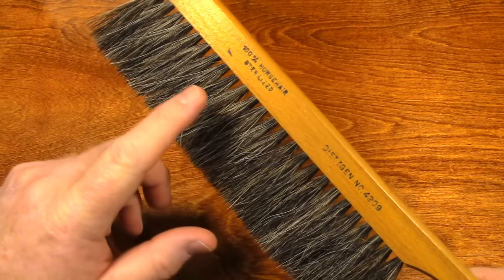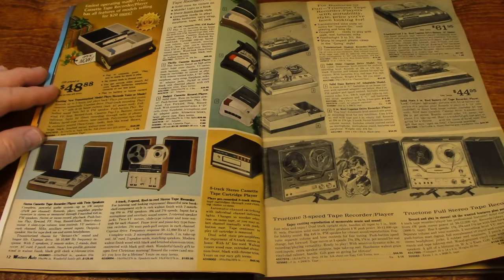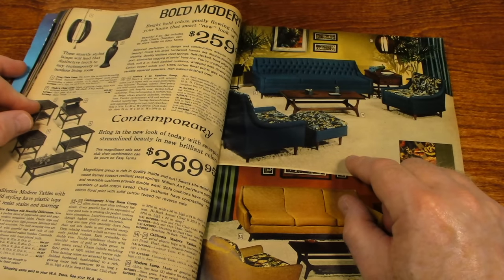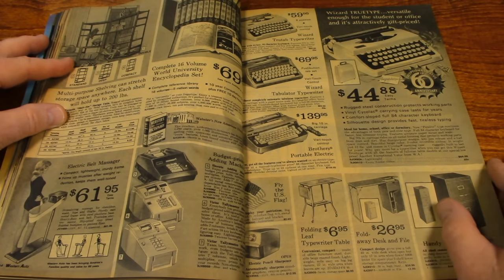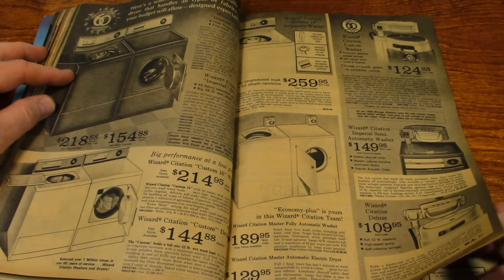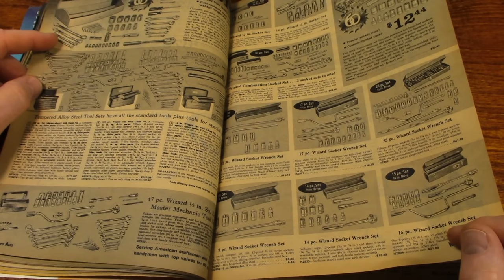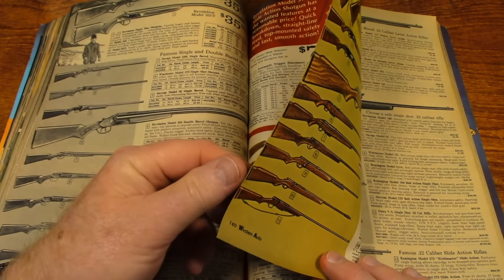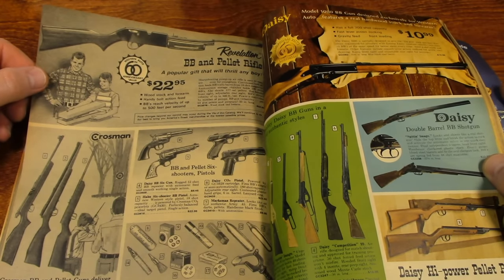Can a 50+ Year Old Catalog of COOL Stuff Make YOU Sleepy? ASMR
Relax and drift off to sleep as I flip through a 1969-70 Western Auto catalog and comment on the items within. This vintage catalog is a wonderful time capsule that people of all ages will find fascinating. Hopefully this video will relax you enough to fall asleep.

This is video number 547 of this channel.